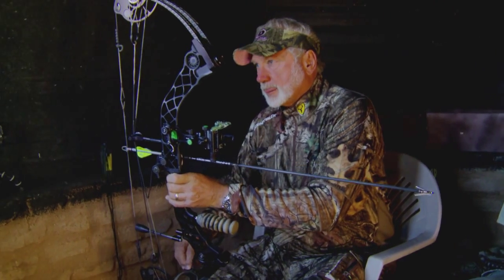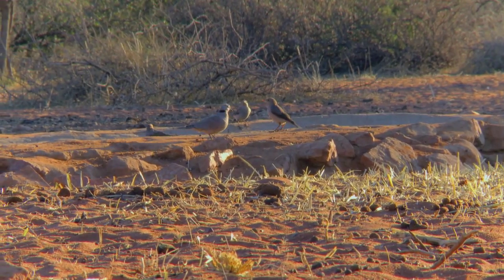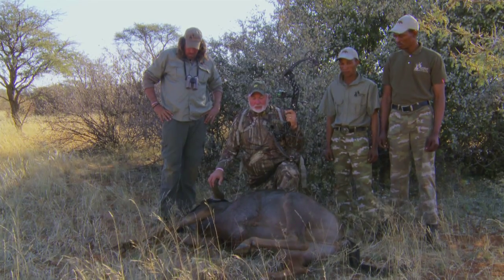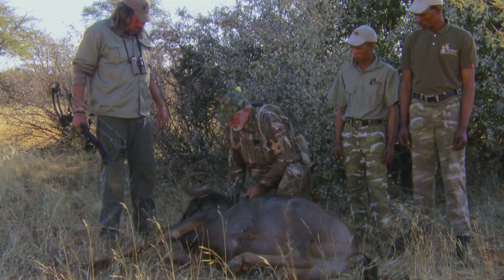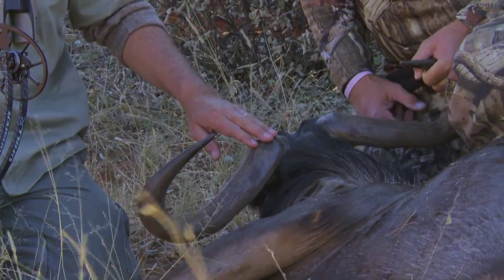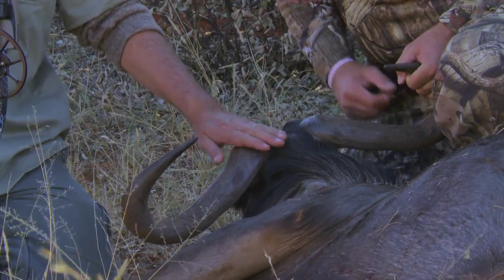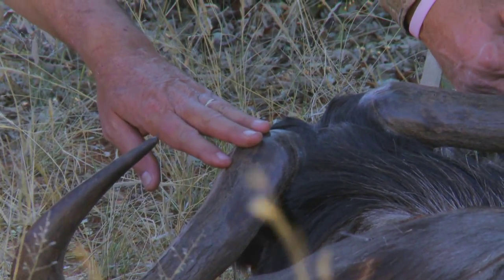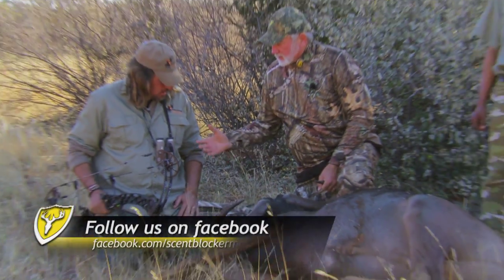SBMW1526 Bruiser Bucks 1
Episode 26 - "Bruiser Bucks" - Part 1 (2015)
It's a smorgasbord of awesome hunts with our friends from ATA in South Africa and slug-gun hunting for bruiser bucks in the Midwest.  Check your local listings for more ScentBlocker Most Wanted on Outdoor Channel and FOX Sports Midwest.